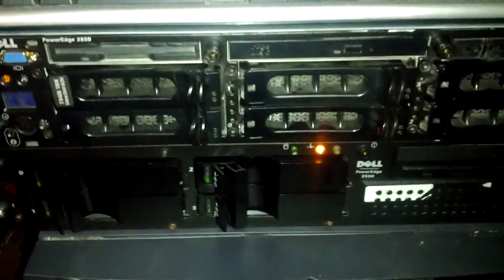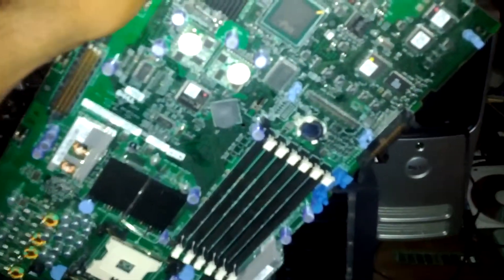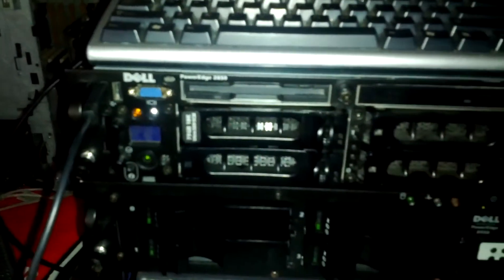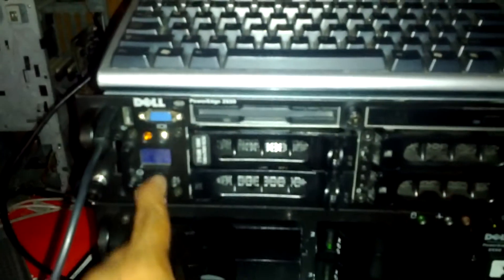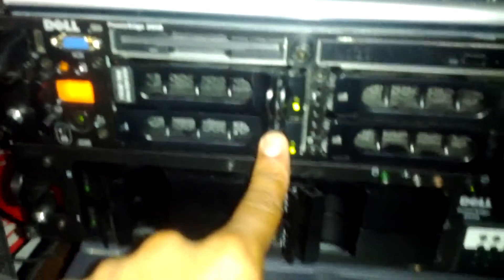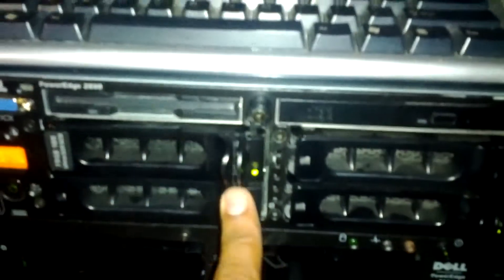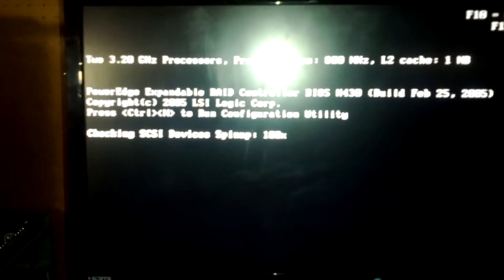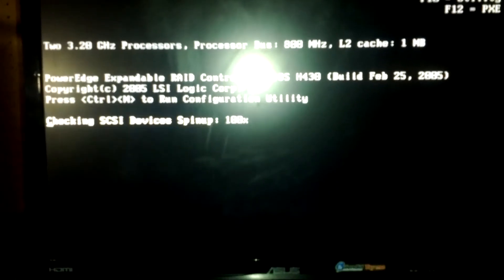I fixed my PowerEdge 2850!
After 922 days off, I finally fixed one of my servers. After all that time, my RAID backup battery did its job, and only one hard drive went bad, so I'm still G2G! Yay!!!